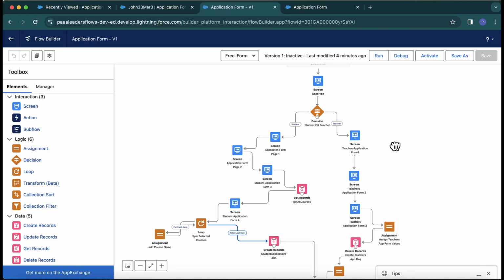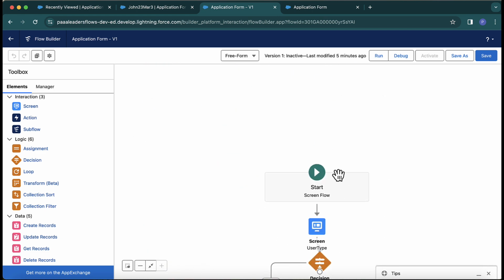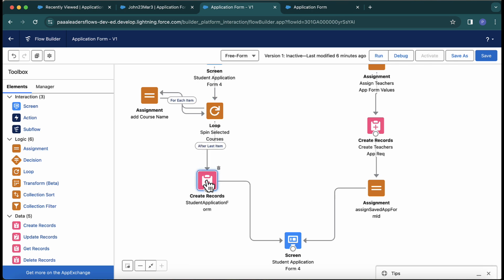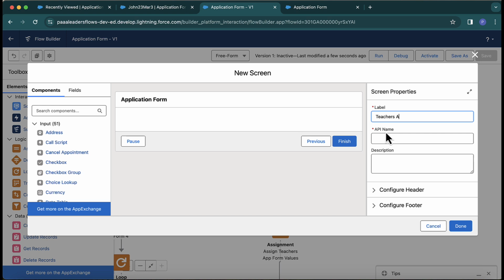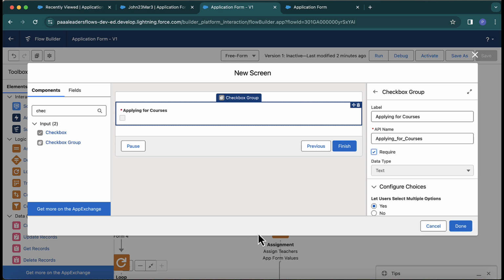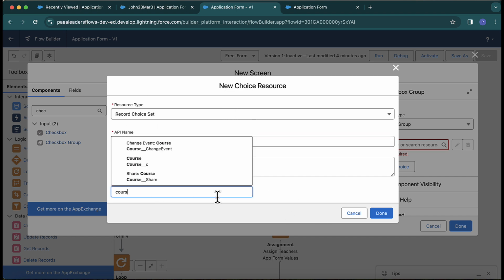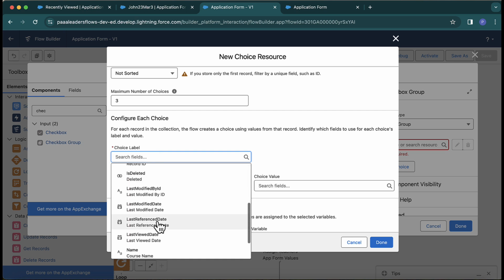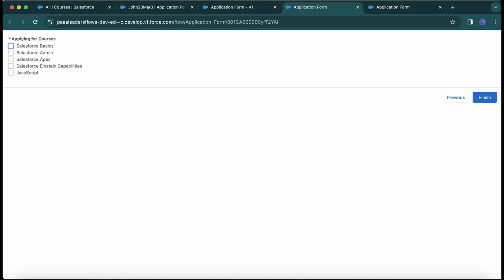Screen Flows: Lecture-25: Using Record Choice Set